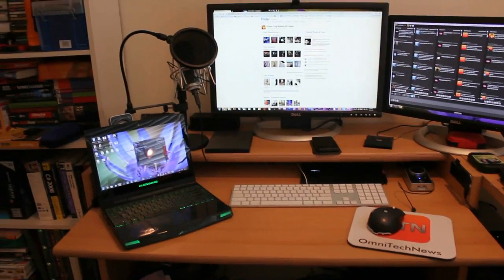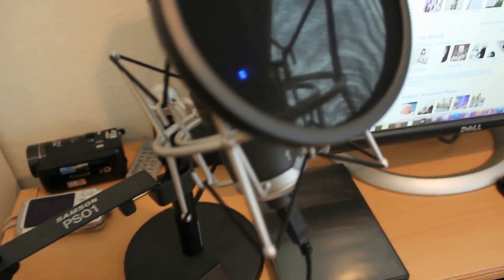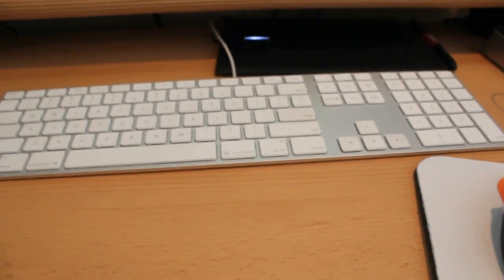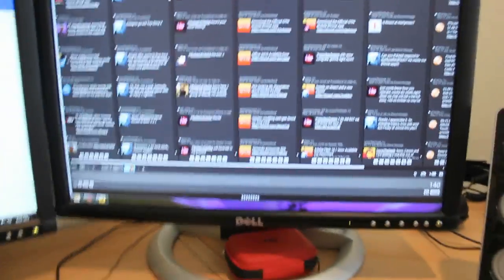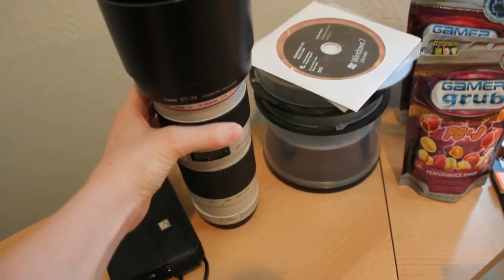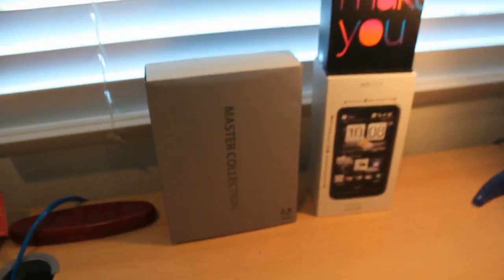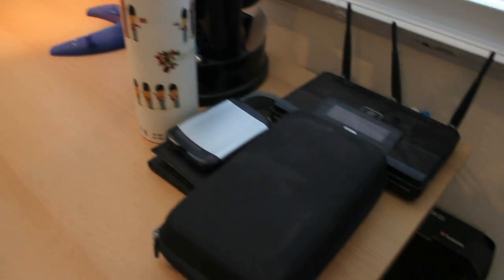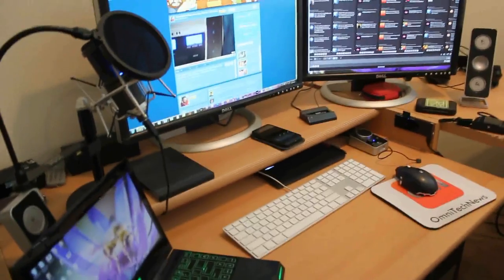Desk Tour - Robert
Everything you see in this video was bought by me, Some of these where given as presents.

Here is Robert's desk tour. Very Geeky :). Lucas, Brandon and Carson will be doing their's soon.